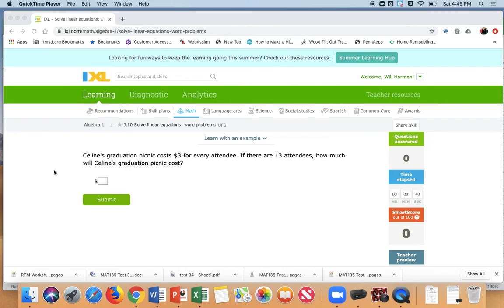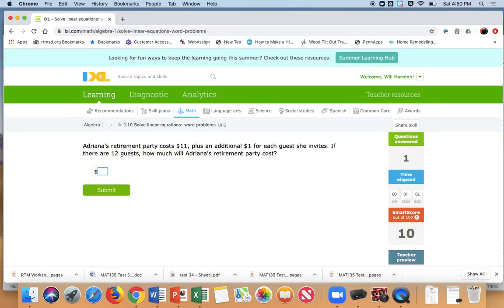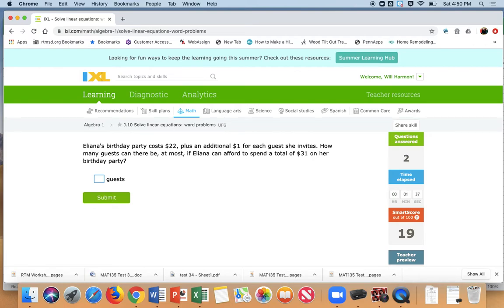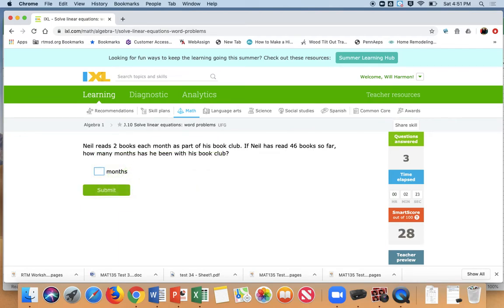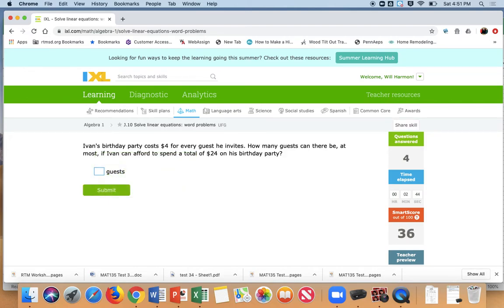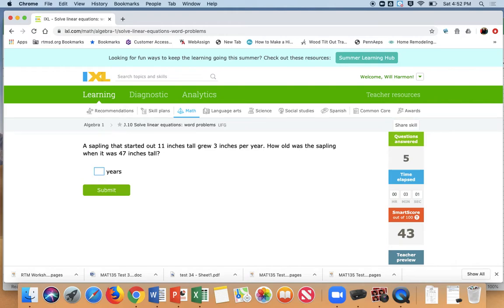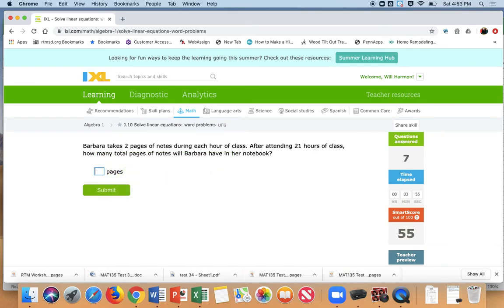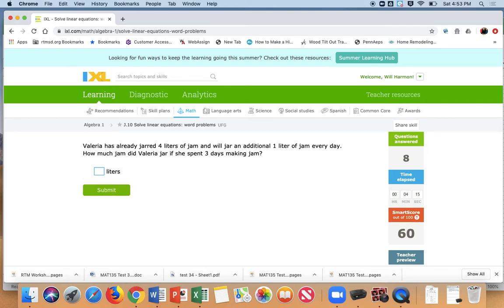IXL Tutorial Alg I J 10